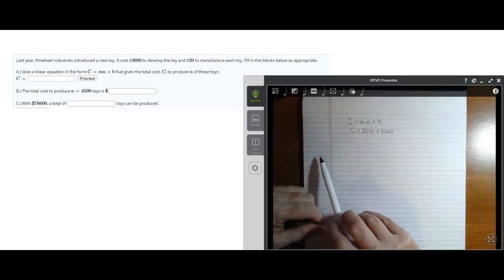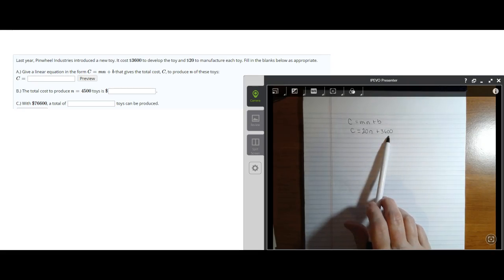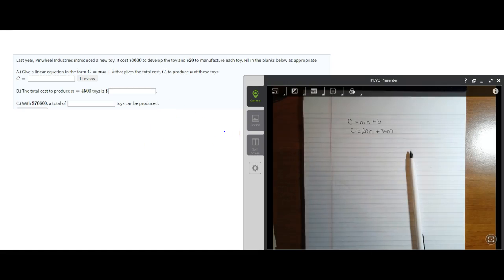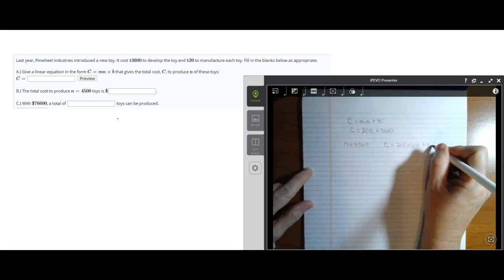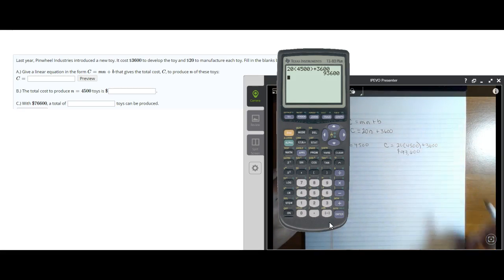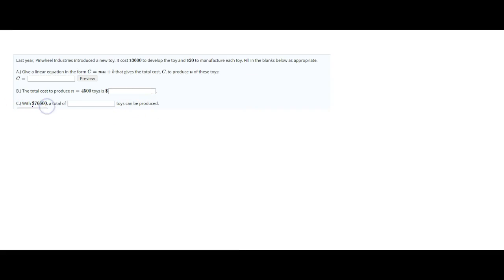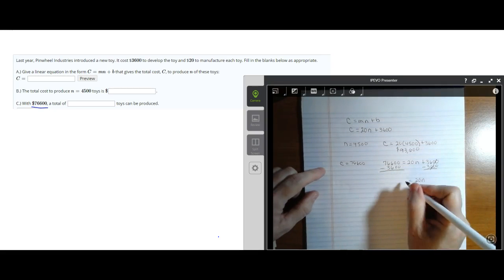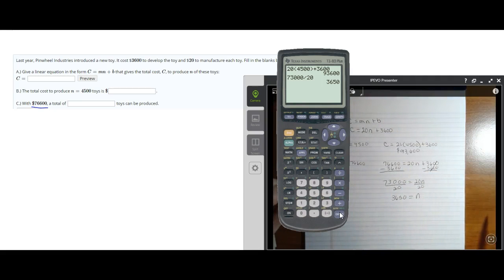FM 1.4 #2 Business Application